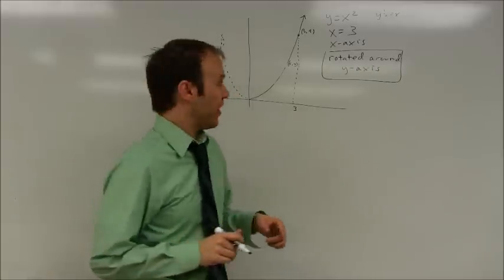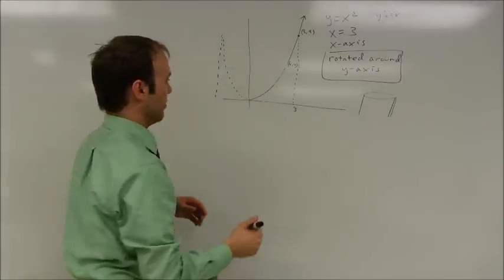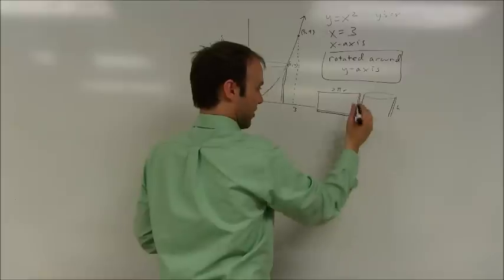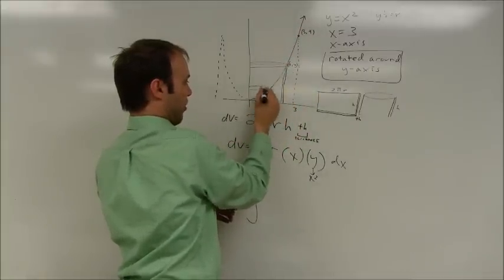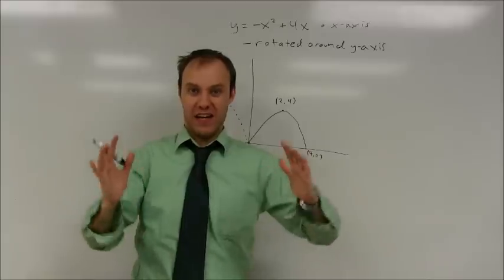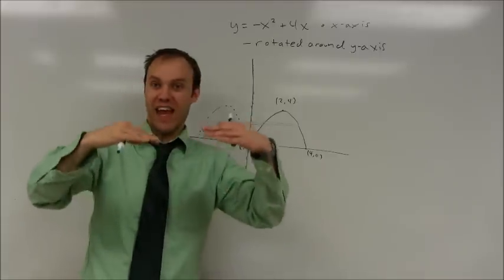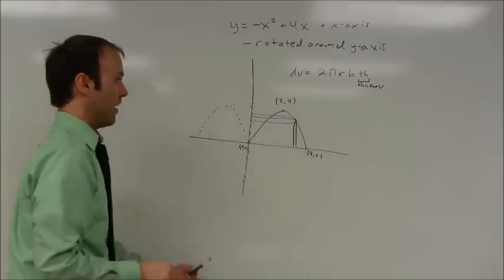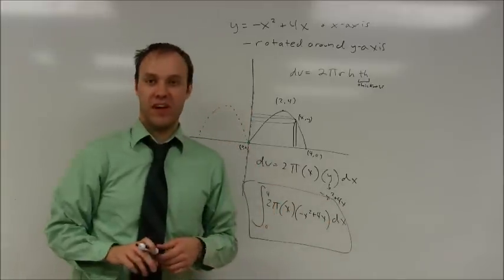AP Calculus: Volumes of Solids -- Shell Method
Calculating volumes of solids using the shell method.